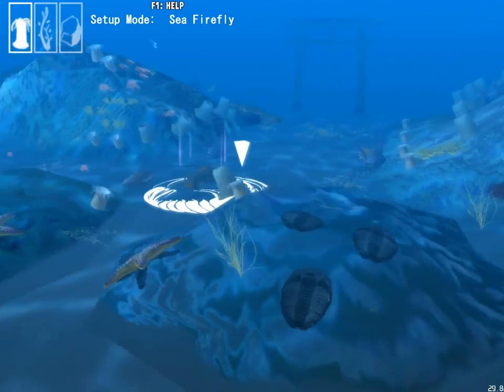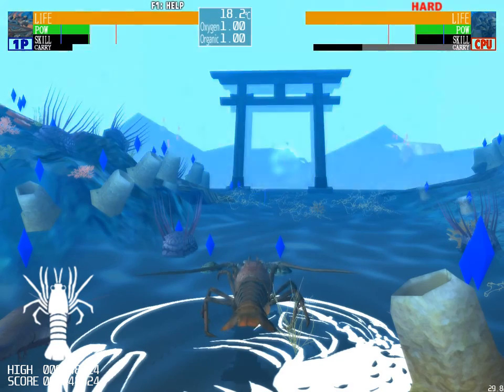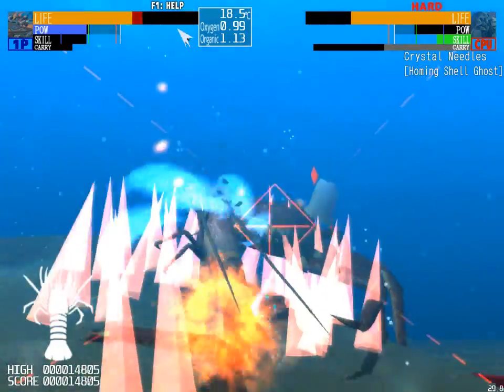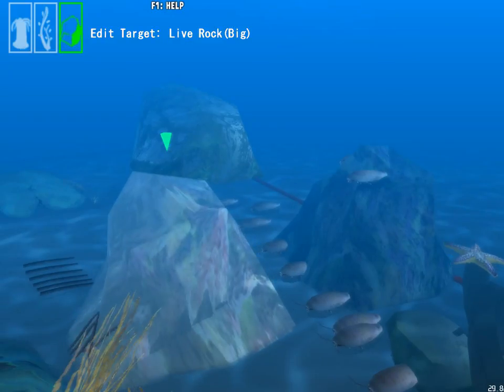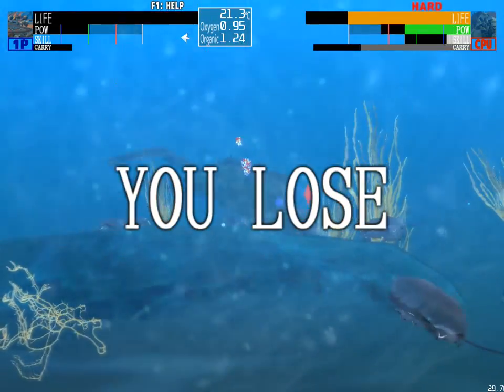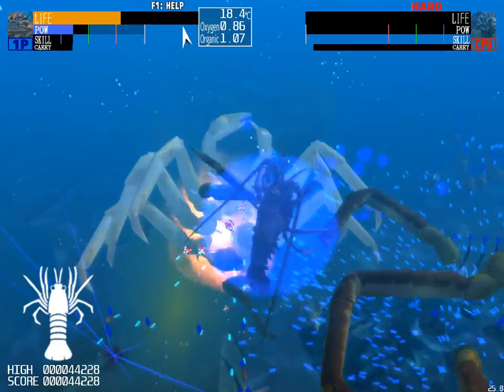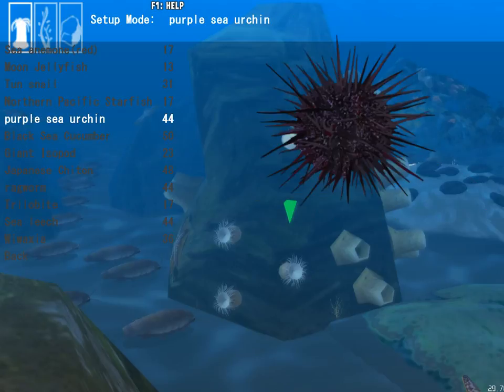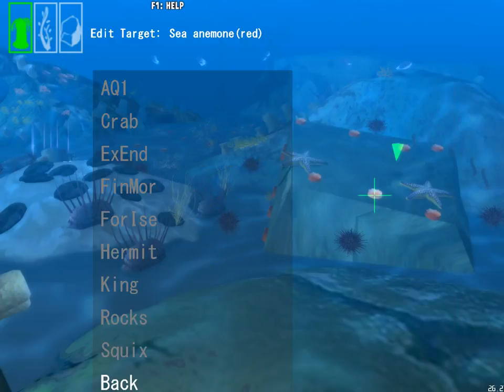Let's Play NEO AQUARIUM - The King of Crustaceans - [Part 4] - Four Is Death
The ultimate crab battle.